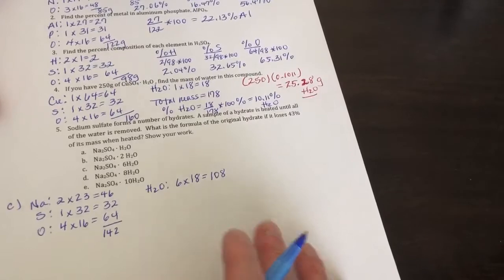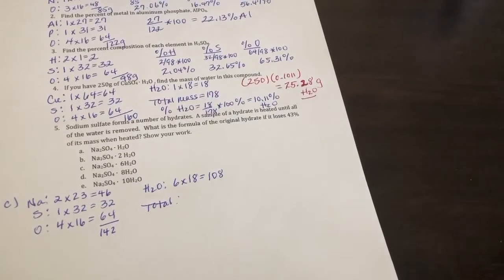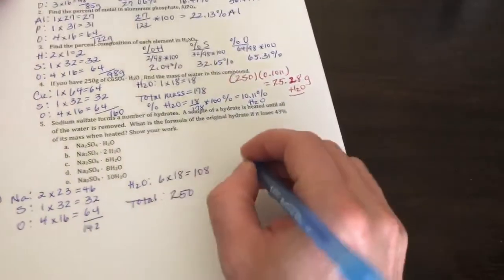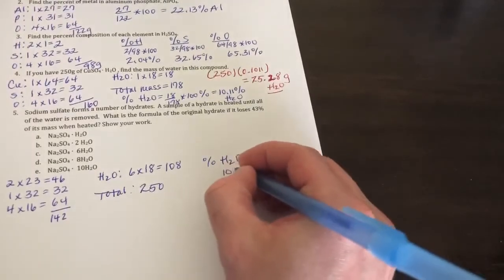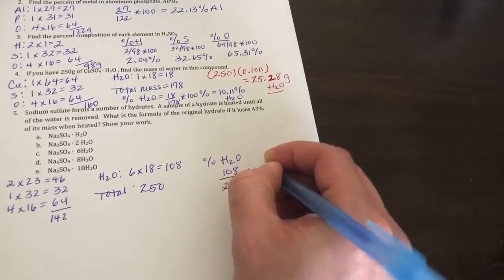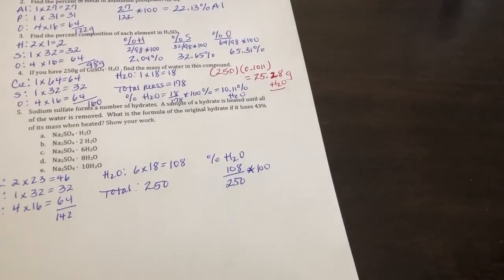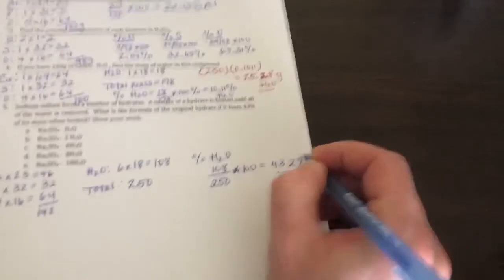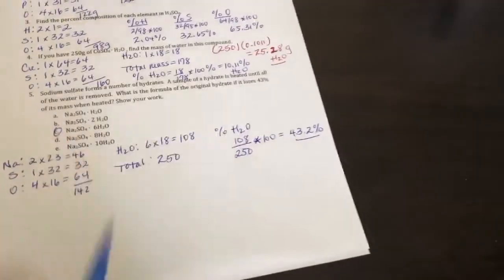Percent Composition Worksheet